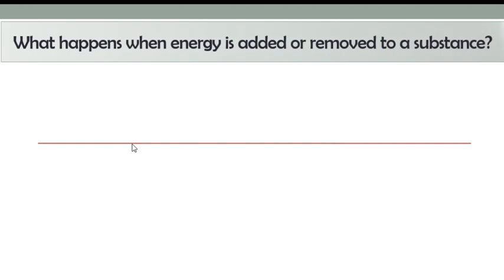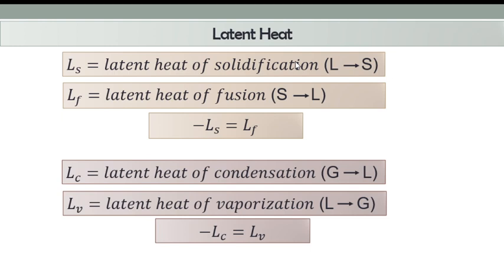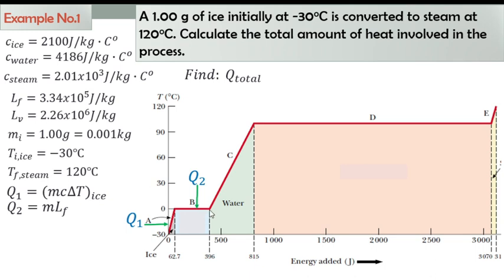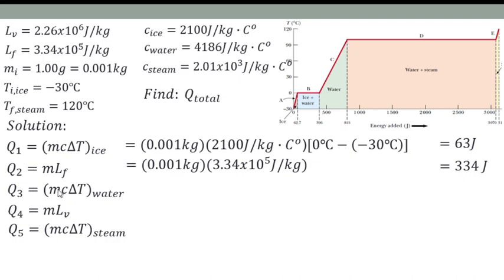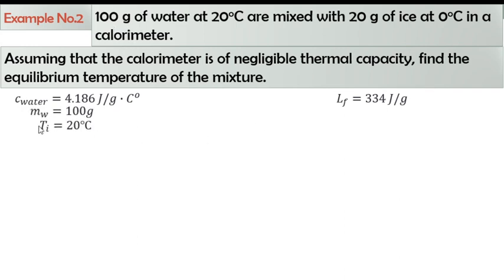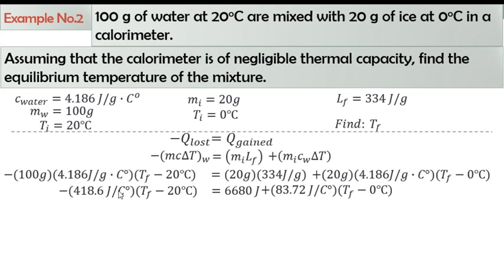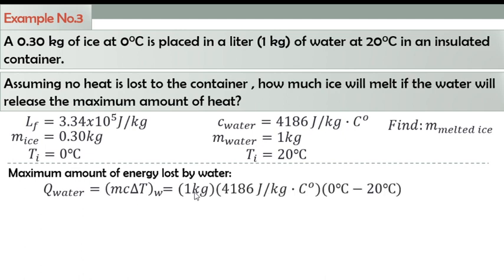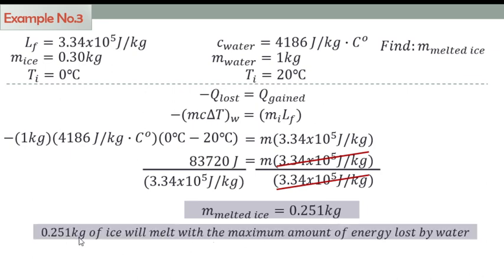Week 12 Latent Heat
This lecture is about latent heat or phase change.